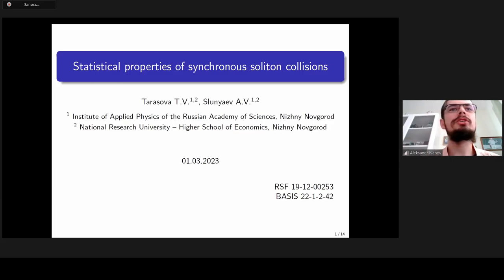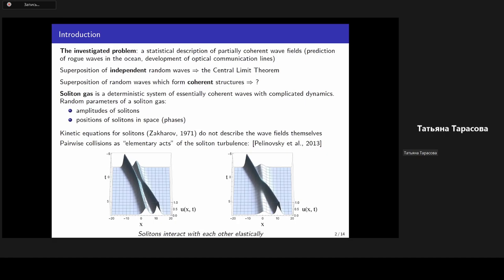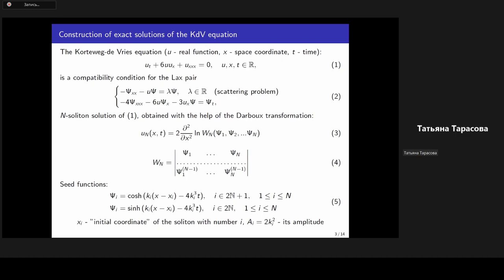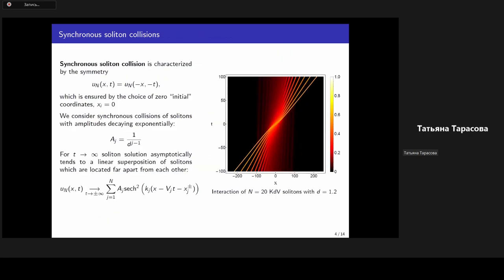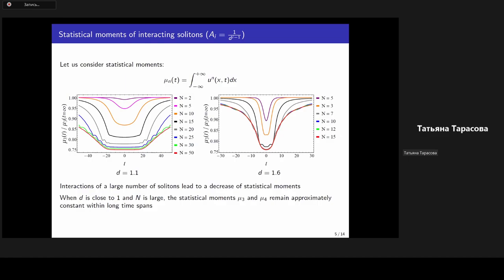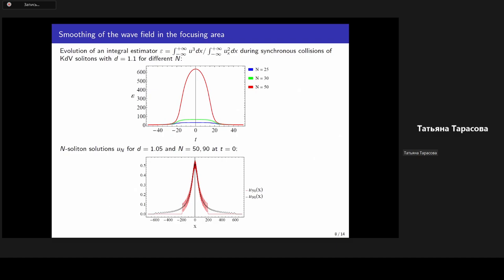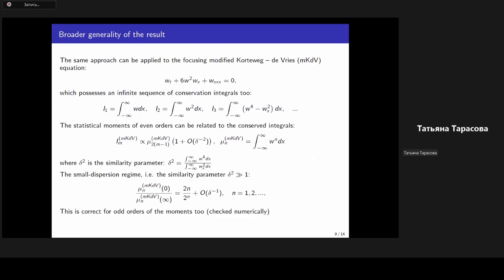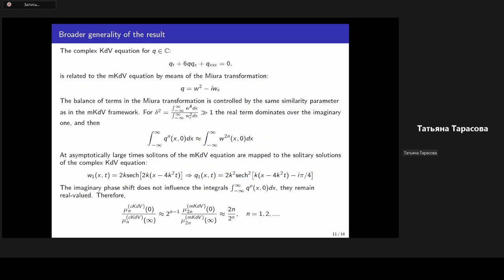Tatiana Tarasova — Statistical properties of synchronous soliton collisions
One-Parameter Semigroups of Operators (OPSO) 2023 Online Conference
HSE University, Nizhny Novgorod, Russia